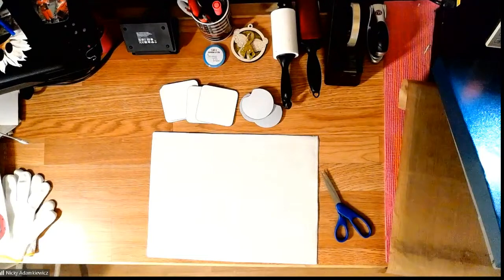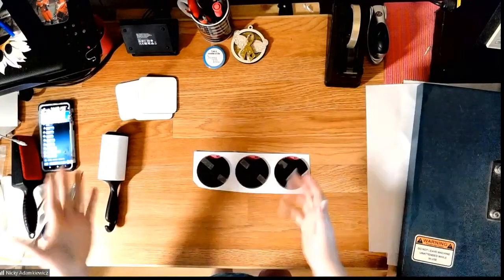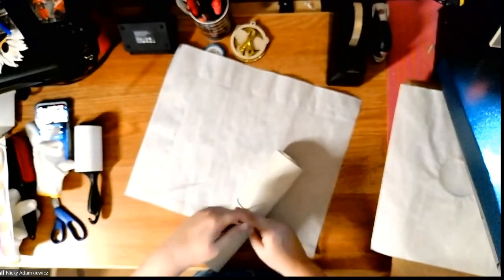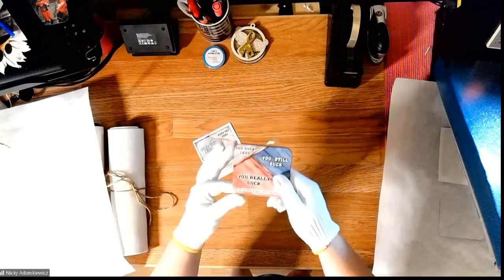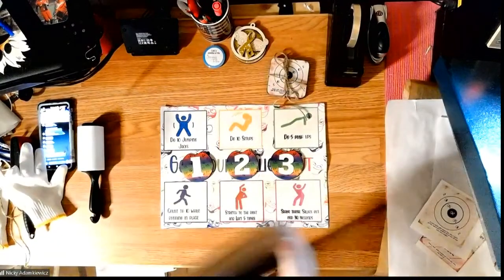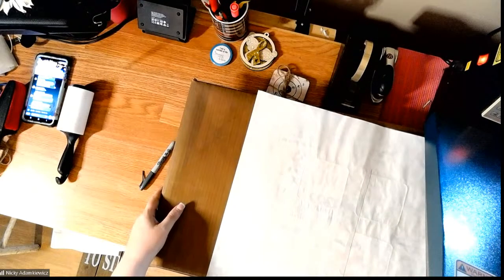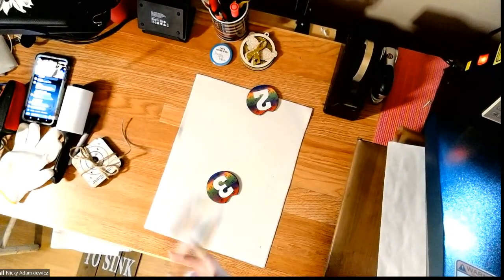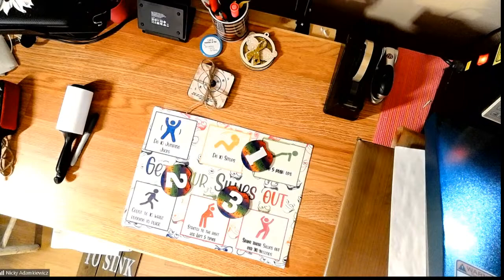Sublimation Gifts Under $20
Presenter: Nicky Adamkiewicz, owner/lead designer of The Sassy Subber